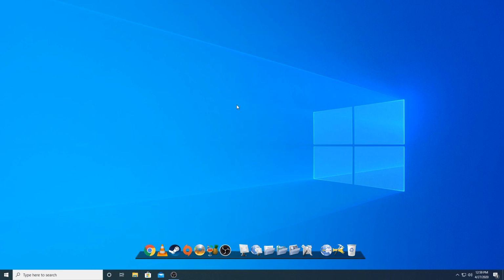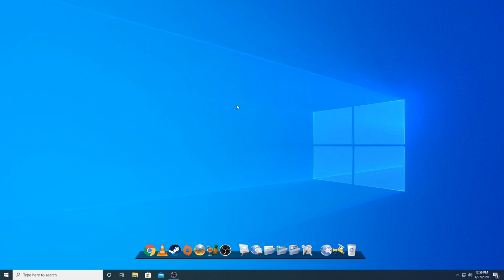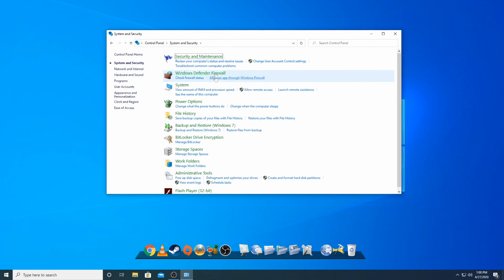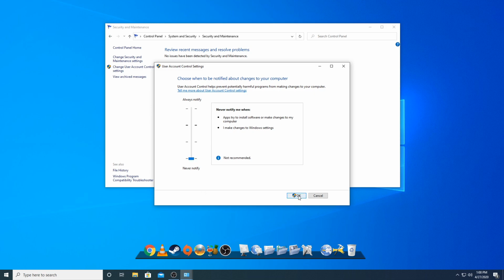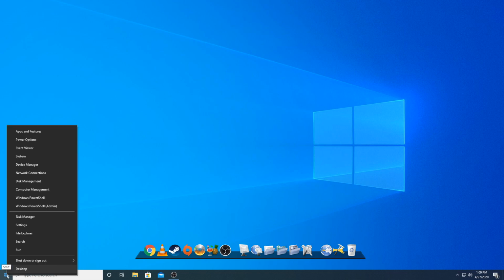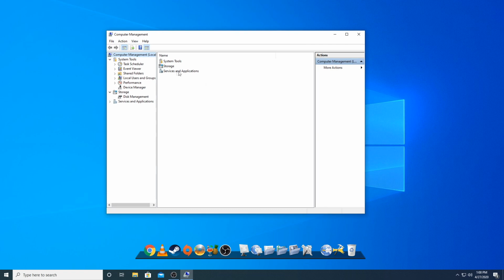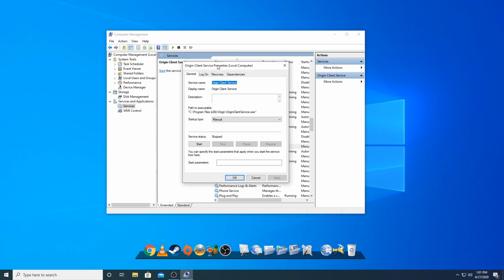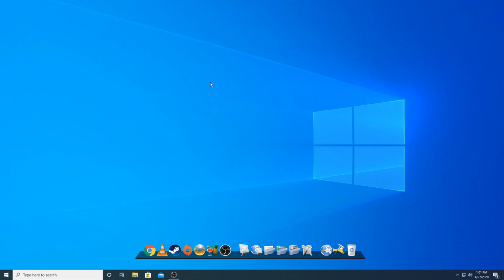How to fix Origin Needs To Download Files And Is Waiting For Permission (Tutorial)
hey guys, I'm back with another tutorial teaching you on how to fix the origin needs to download files and is waiting for permission error. Hope this video helps to fix this issue you are having. If you have any problems or questions please put them down in the comments below.